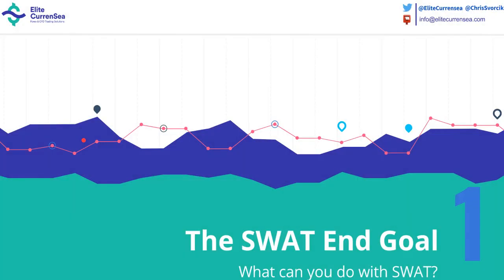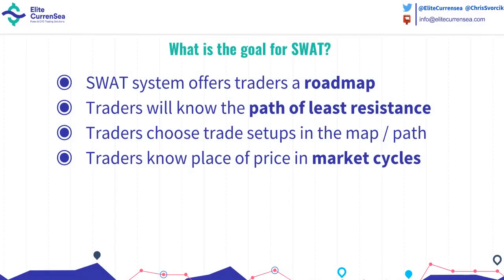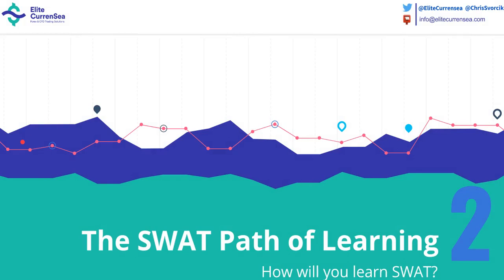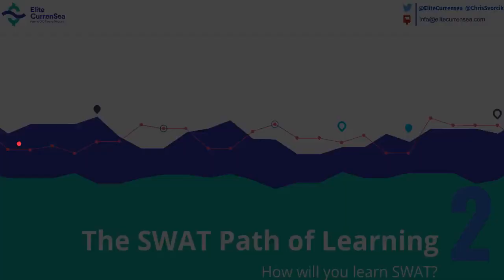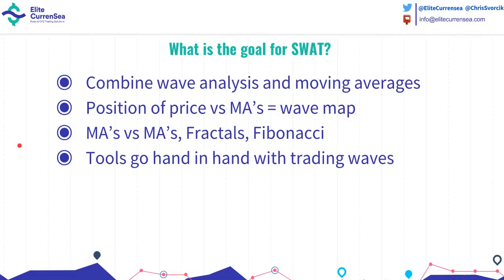Mastering Forex Trading: Strategies for Success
Forex: Your Guide to Understanding Currency Trading

Forex Trading For Beginners Full Course Part 1

Unleash the potential of Forex trading with "Mastering Forex Trading: Strategies for Success"! Dive into a world of endless possibilities as you discover proven strategies and expert insights to conquer the currency markets. Whether you're a beginner or seasoned trader, this comprehensive guide equips you with the tools and knowledge needed to thrive in the dynamic world of Forex. From risk management techniques to advanced trading strategies, embark on a transformative journey towards financial independence. Join the ranks of successful traders and unlock the door to unlimited opportunities with "Mastering Forex Trading: Strategies for Success"!